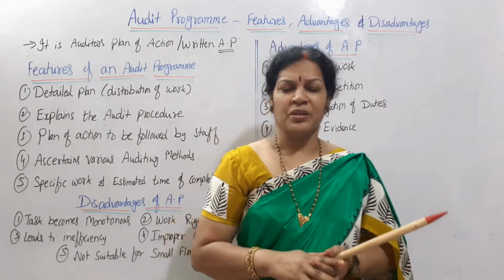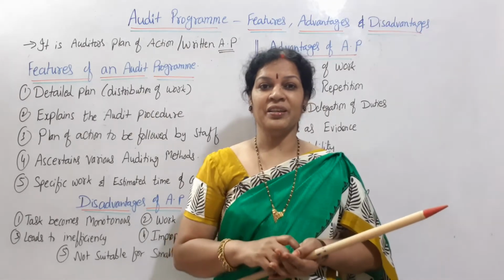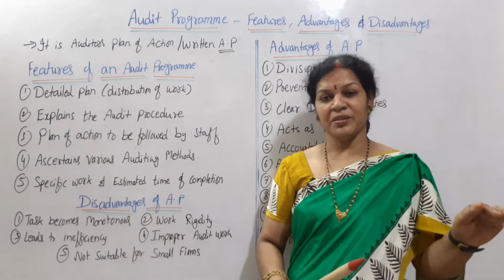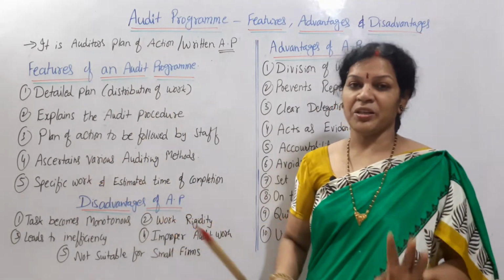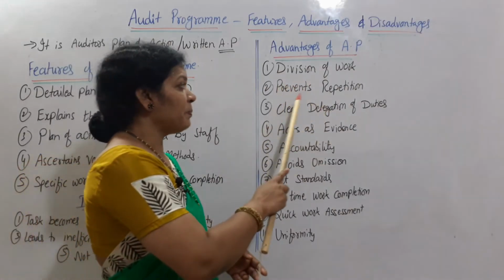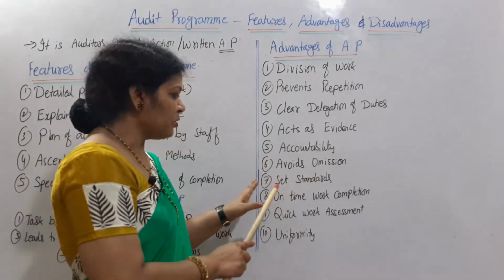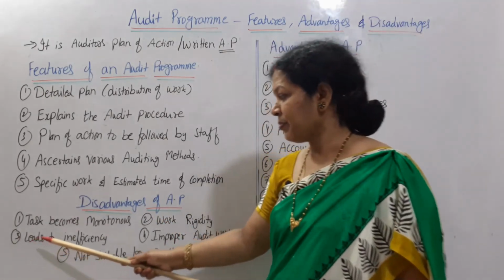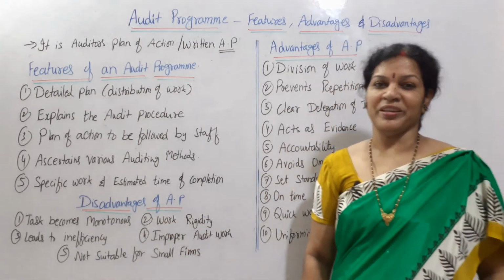16. "Audit Programme, Features, Advantages &Disadvantages" from Auditing Subject